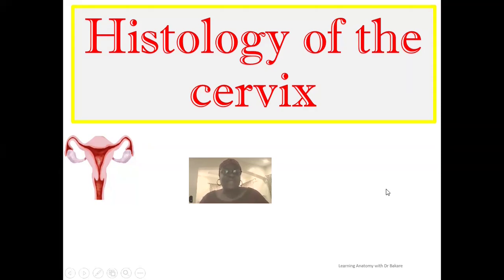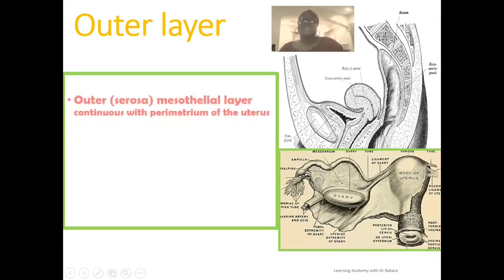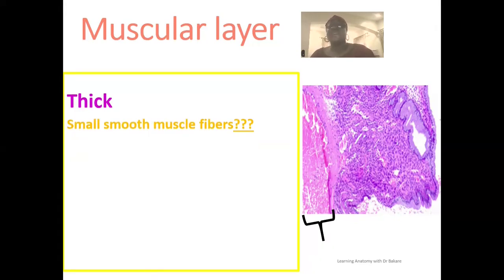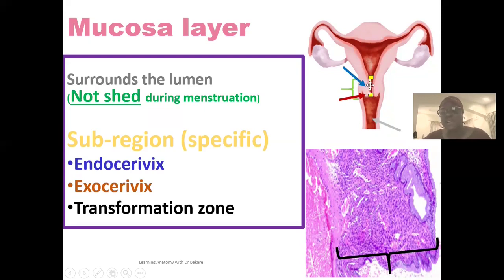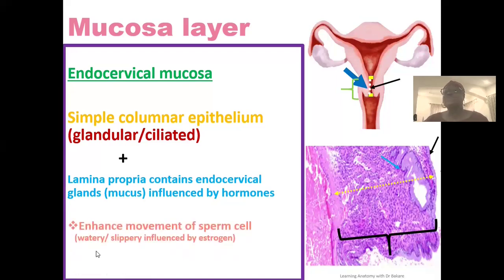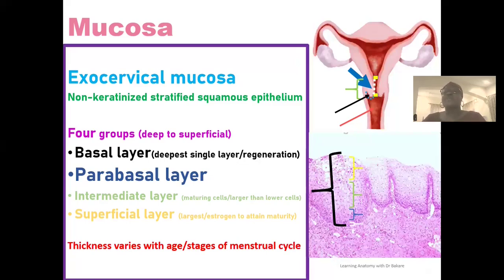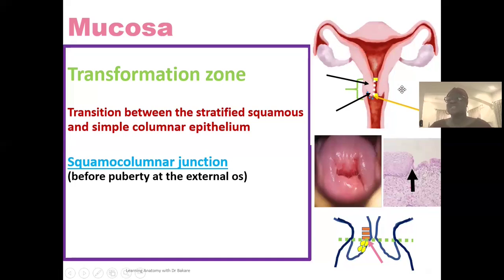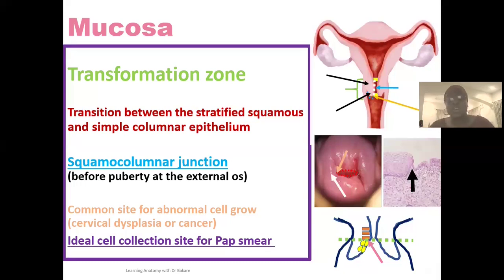Histology of the cervix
This lecture video describes the histology of the cervix